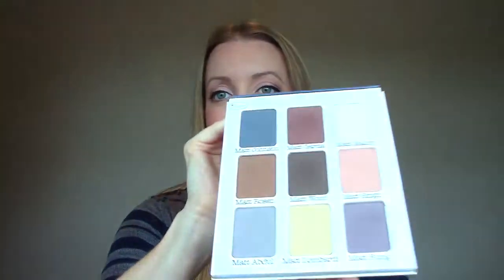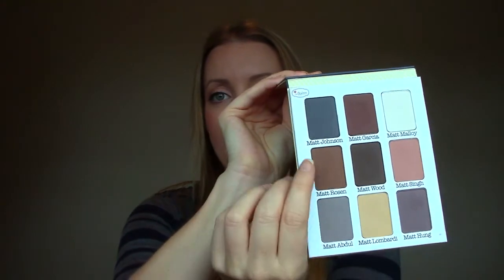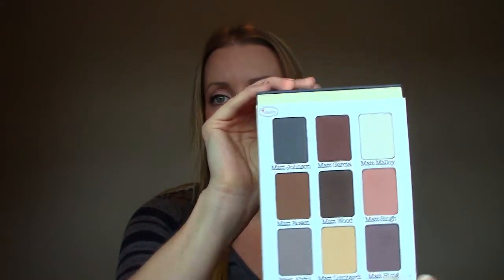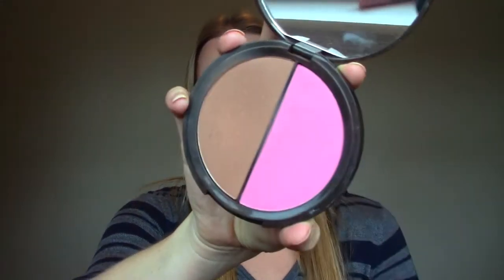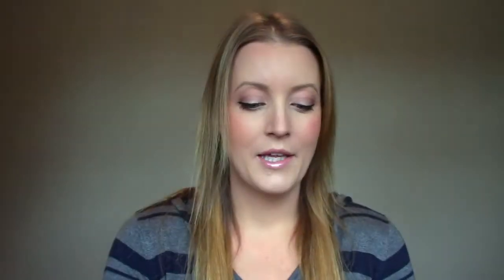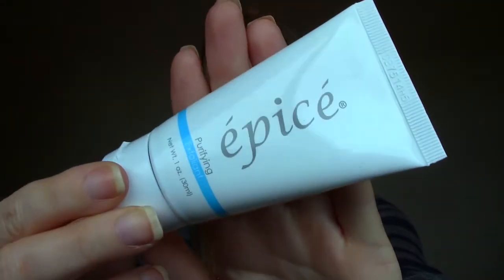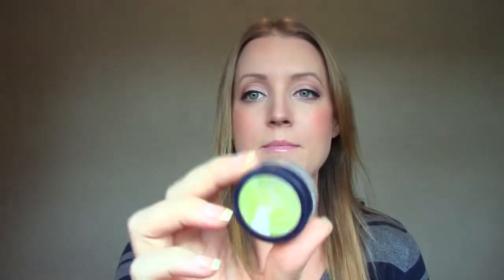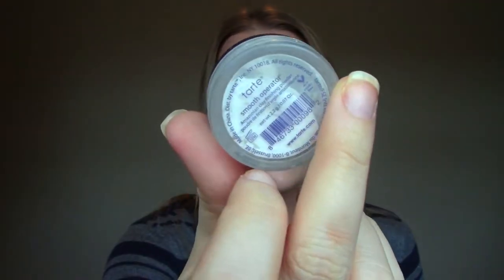October Beauty Favourites!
Here are my beauty favourites for October 2014! Makeup, skin care & more. Hope you enjoy! :)